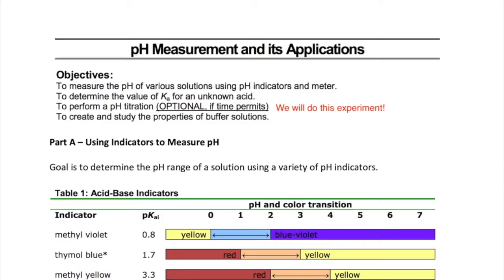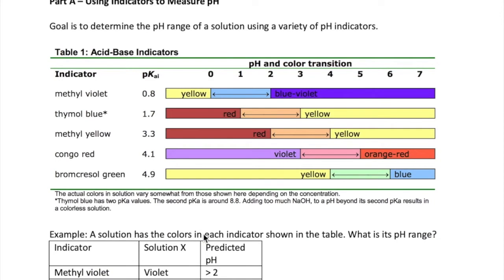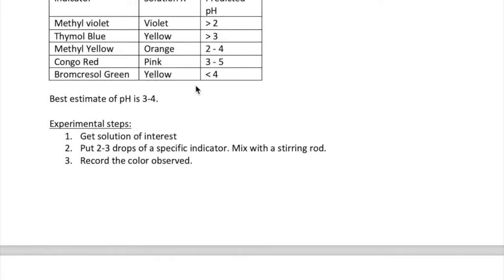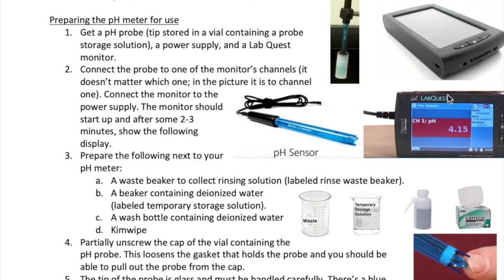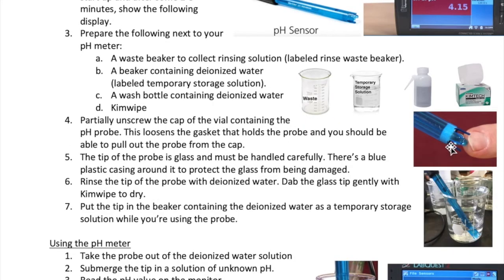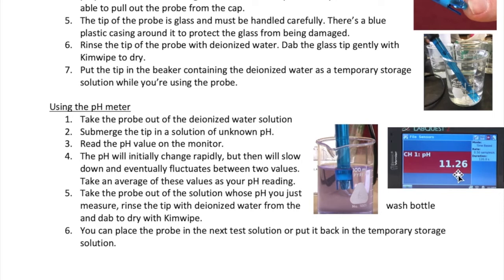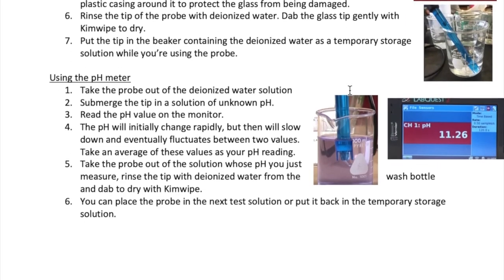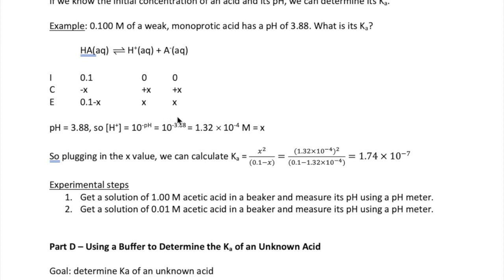pH and Buffer Part 1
This video describes the first three parts of the pH and Buffer Lab: how to narrow down a range of pH using indicators, how to use the Vernier pH meter, and how to calculate Ka of acetic acid.